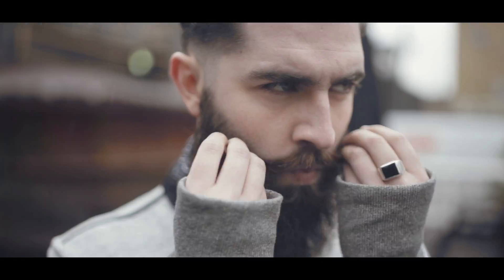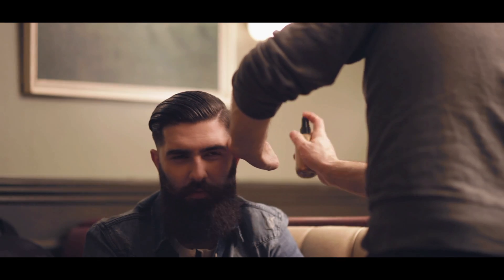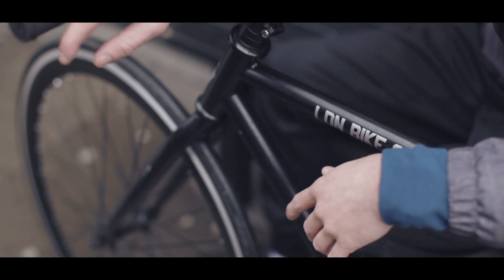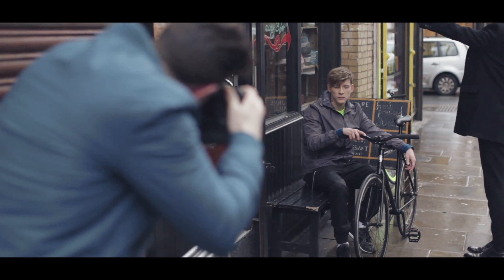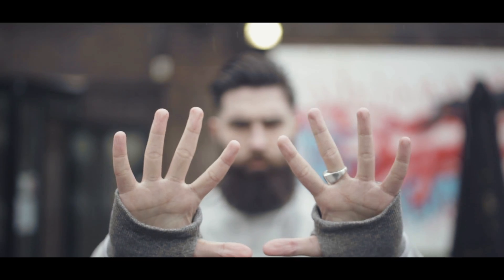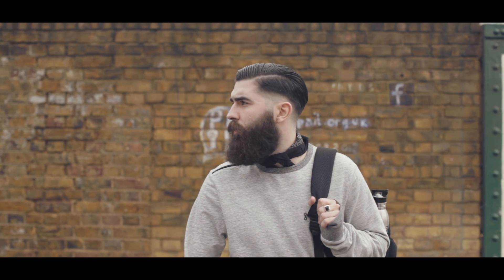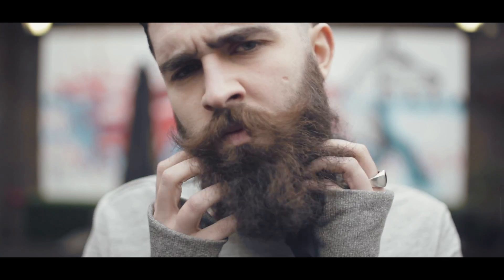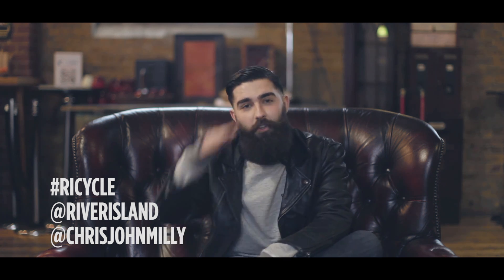River Island Masterclass: RI Cycle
This spring we introduce RI Cycle, a capsule collection created for the urban cyclist. To celebrate the launch, model Chris Millington talks us through his favourite picks from the collection and top tips of how to make it in the modelling industry.